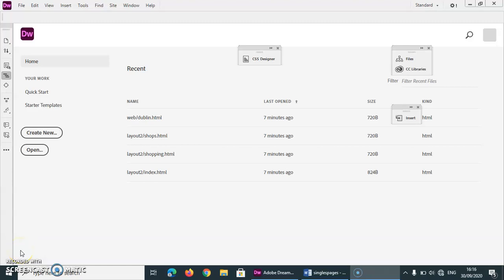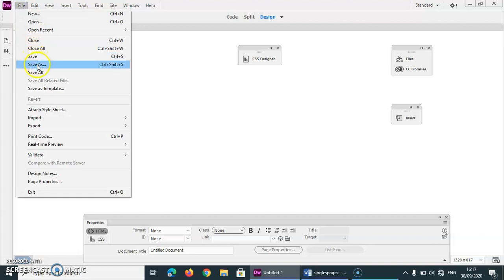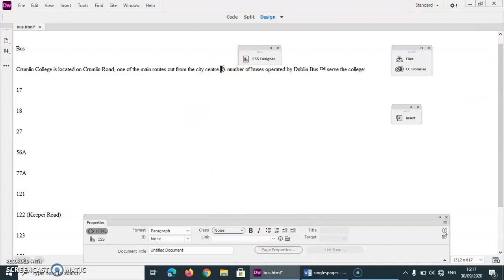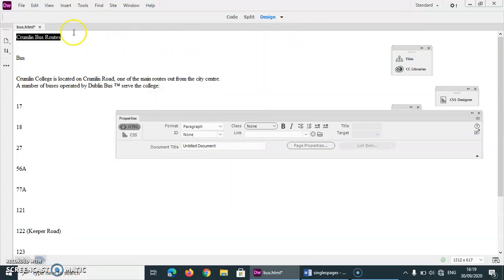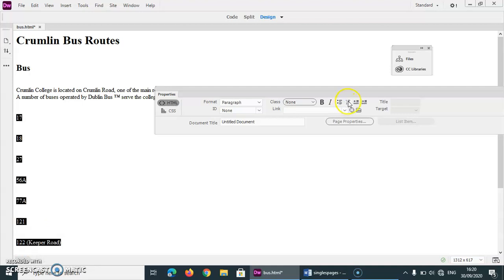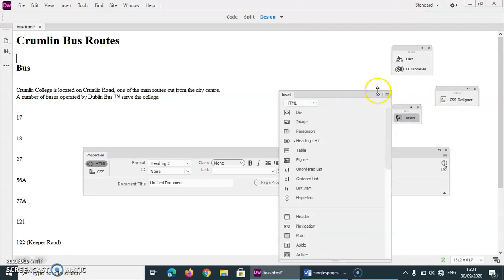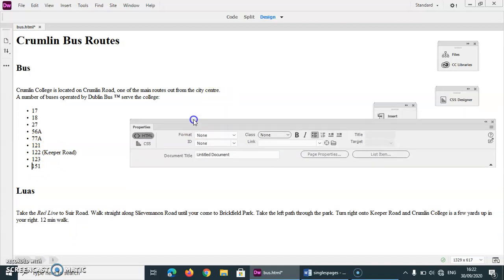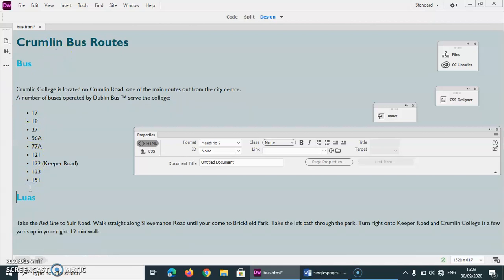Week1b adding text and styling it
How to create headings & bullet  points in Adobe Dreamweaver CC